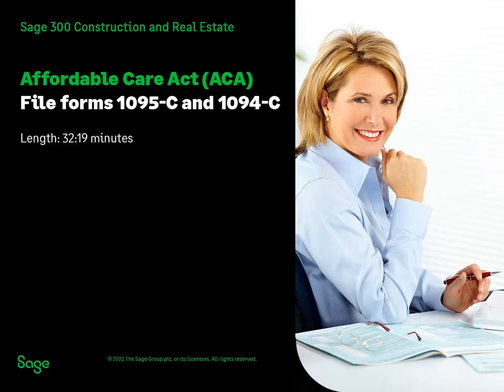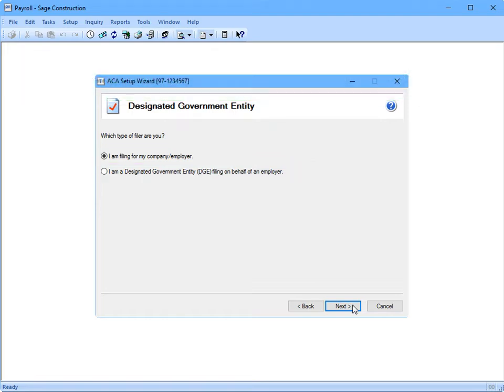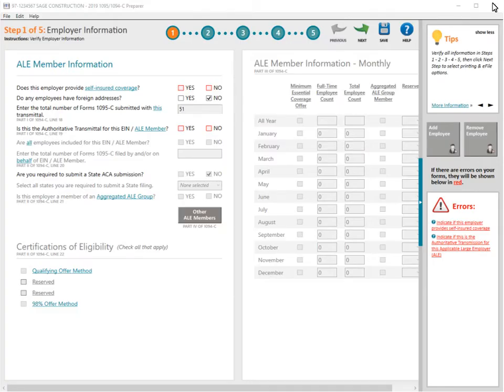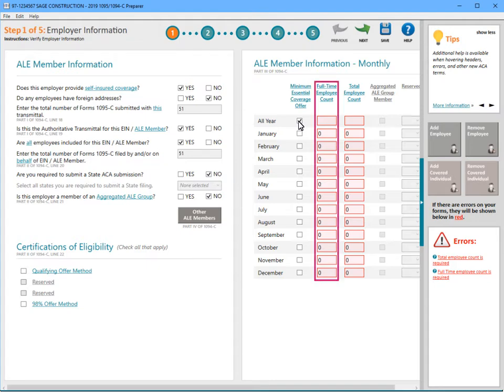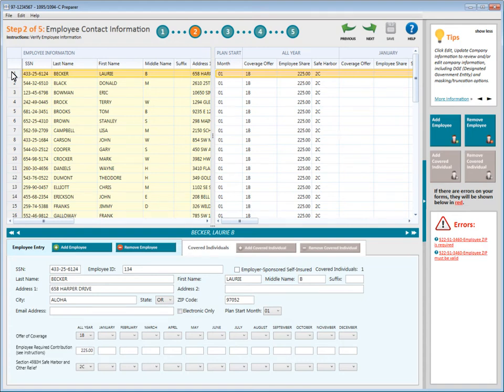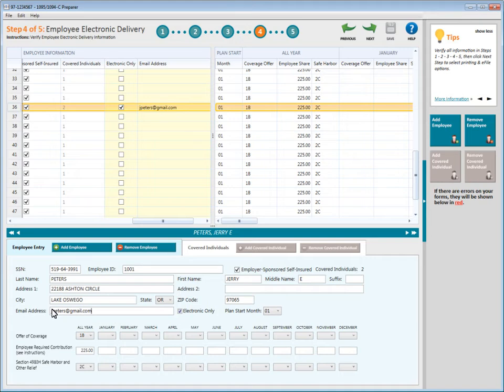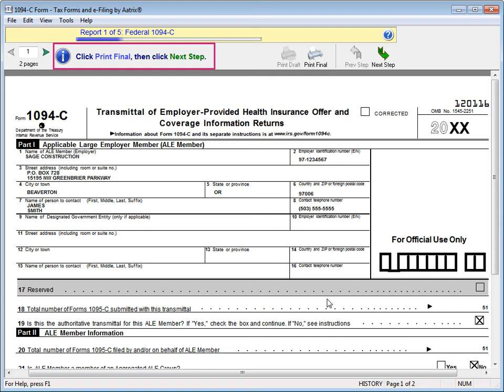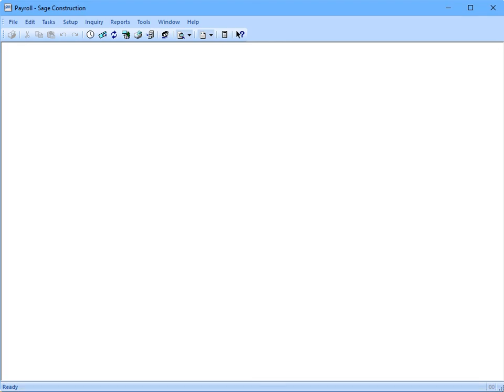Sage 300 Construction and Real Estate - ACA: File Forms 1095-C and 1094-C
In this lesson you will learn how to prepare and print or eFile the forms 1095-C and 1094-C.